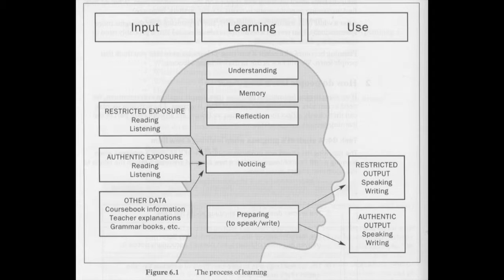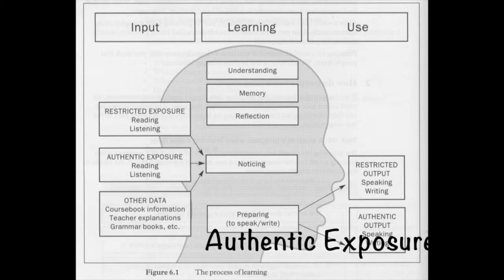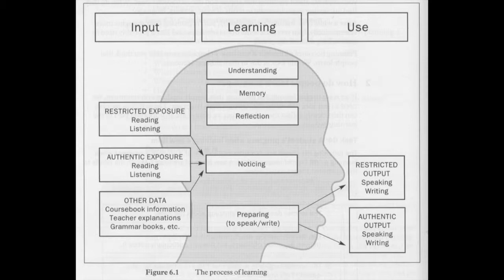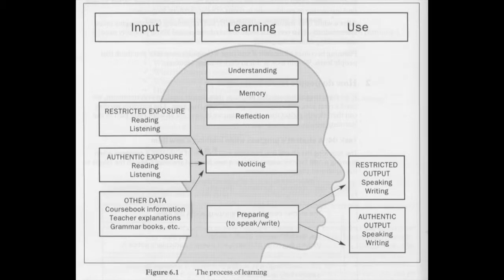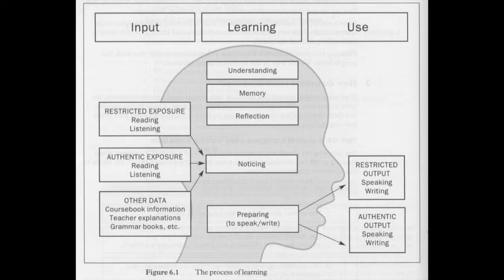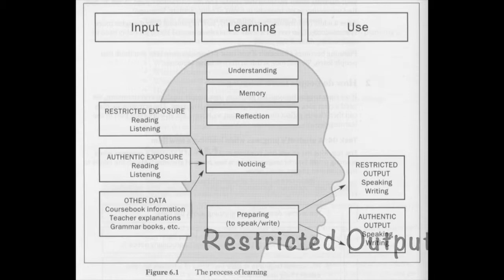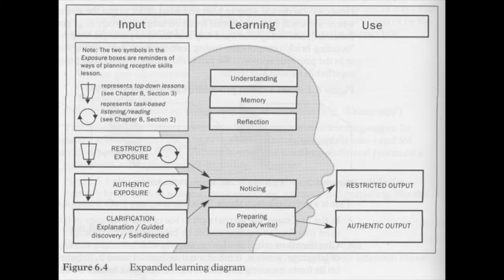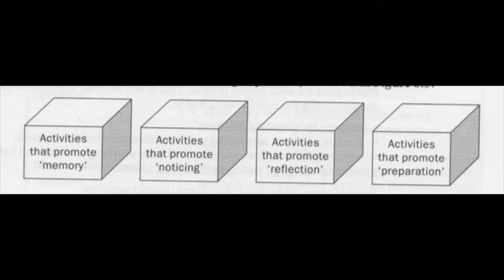Scaffolding and Sequencing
This video is about scaffolding for lesson planning